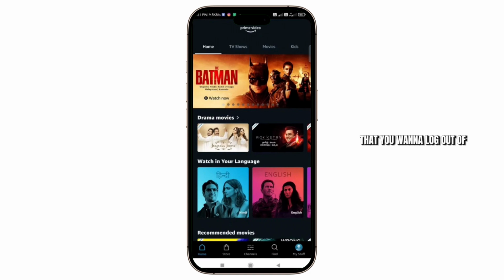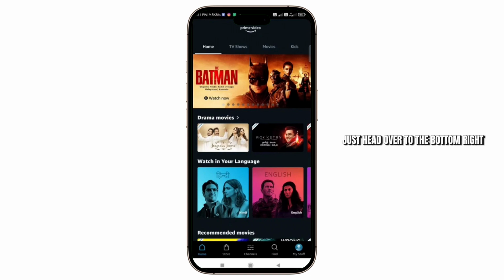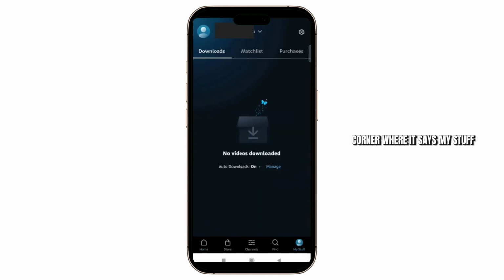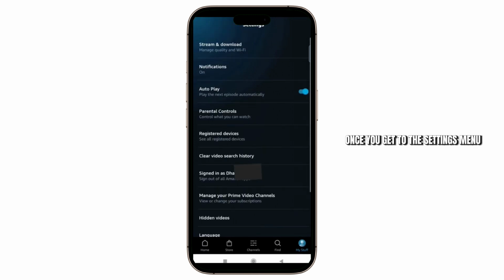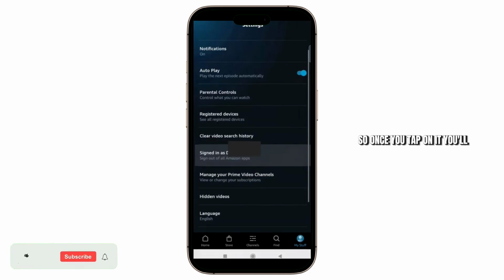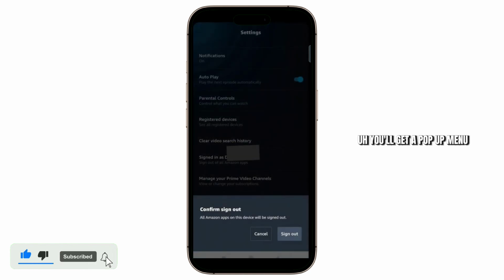How to Logout Amazon Prime App 2025? Sign Out of Amazon Prime Video App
Want to log out of your Amazon Prime Video app but not sure where to find the option? 📺🔓 This quick and easy 2025 guide will show you how to logout from the Amazon Prime app on any device in just a few taps!

What You’ll Learn in This Video:
✅ How to sign out of Amazon Prime Video app (2025 version)
✅ Step-by-step logout process for Android, iPhone & Smart TVs
✅ Tips if you can’t find the logout option
✅ How to switch between Amazon accounts on Prime Video

Whether you're switching devices or sharing your account, this tutorial will help you safely sign out of the Amazon Prime Video app without any confusion.

📌 Chapters:
⏱ 0:00 - Introduction
⏱ 0:10 - How to Logout Amazon Prime App